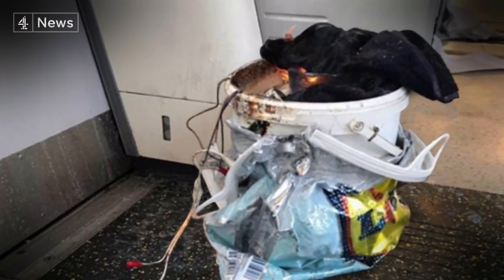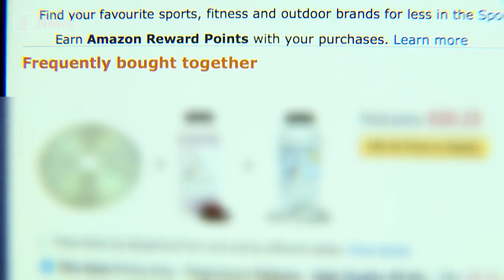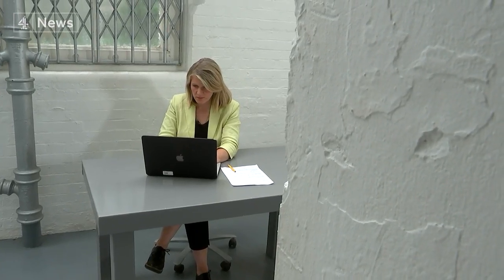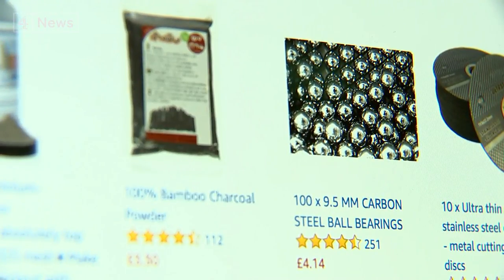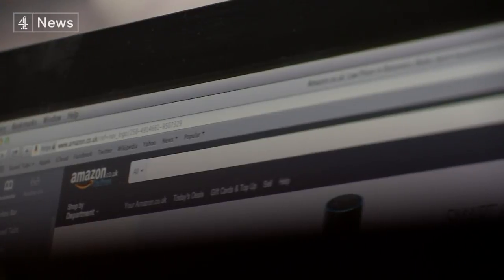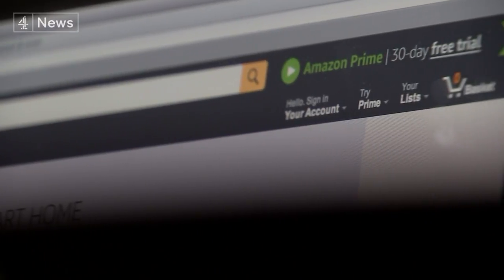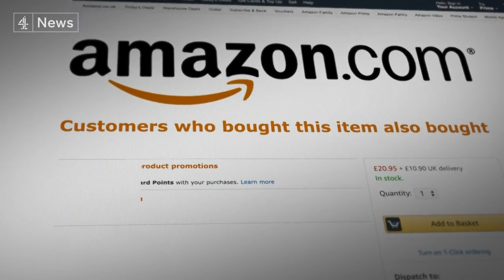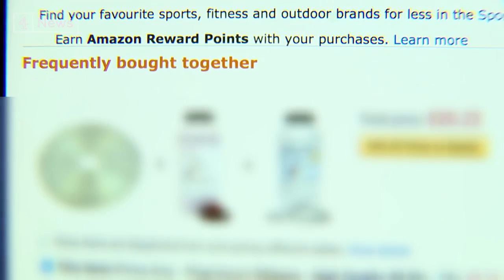Potentially deadly bomb ingredients are ‘frequently bought together’ on Amazon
A Channel 4 News investigation can reveal how Amazon’s algorithm can guide users to the chemical combinations for producing explosives.

Ingredients for black powder and thermite are grouped together under a “Frequently bought together” section on listings for specific chemicals.

Steel ball bearings often used as shrapnel in explosive devices, ignition systems and remote detonators are also readily available; some promoted by the website on the same page as these chemicals as products that “Customers who bought this item also bought”.